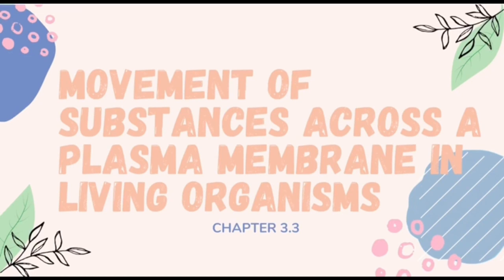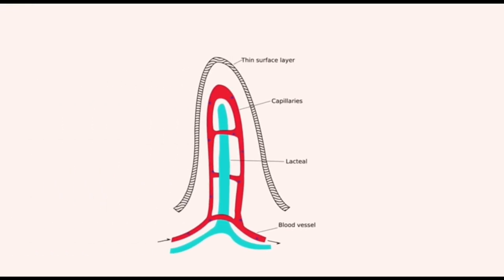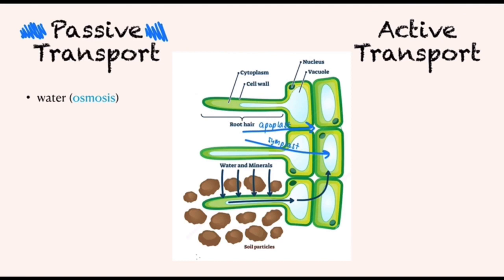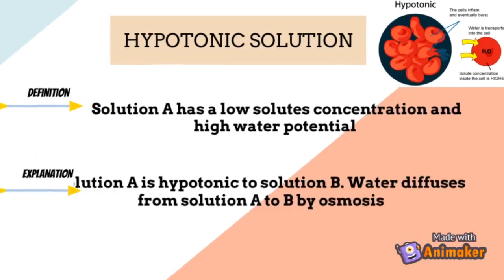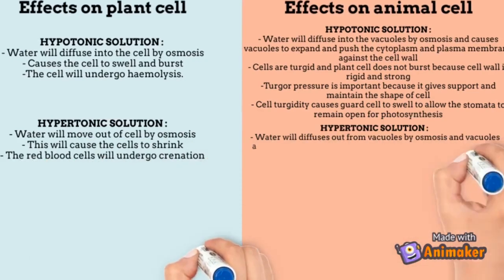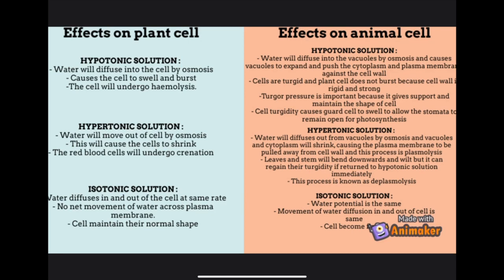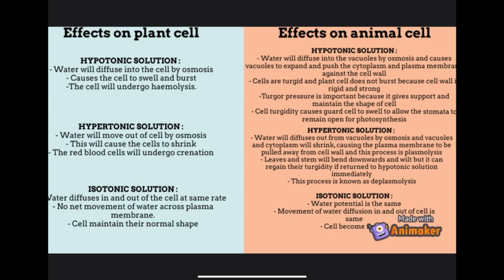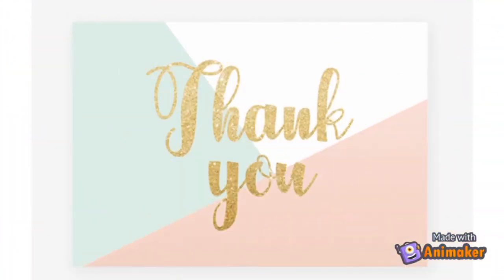BioOutreach Xtrovian Gp4(3.3&3.4)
Movement of subtances across plasma membrane